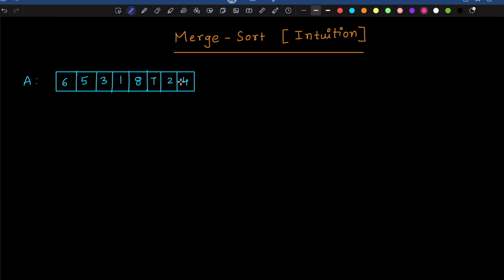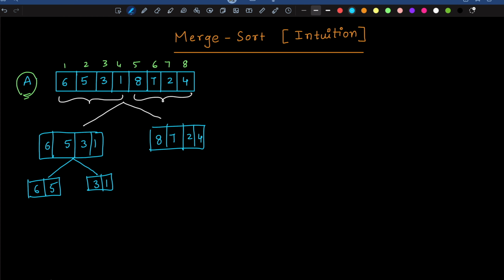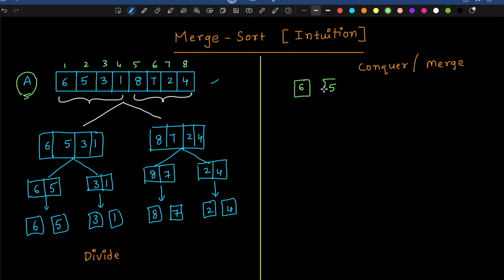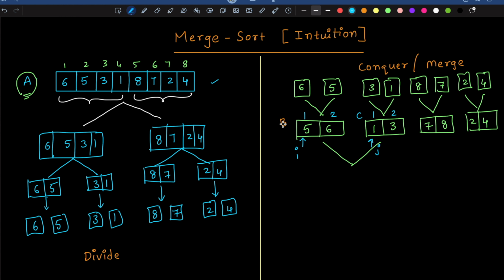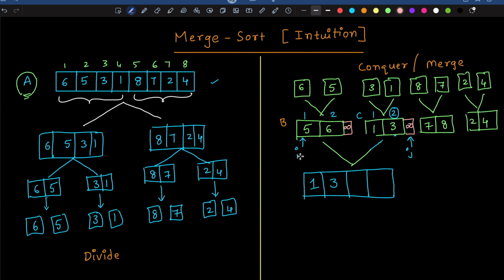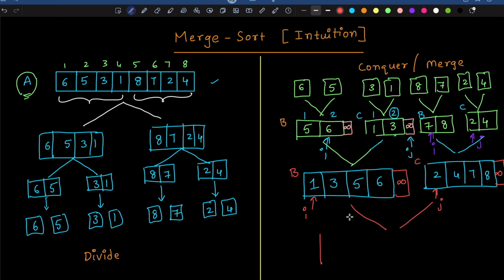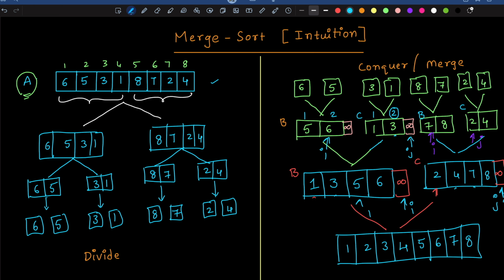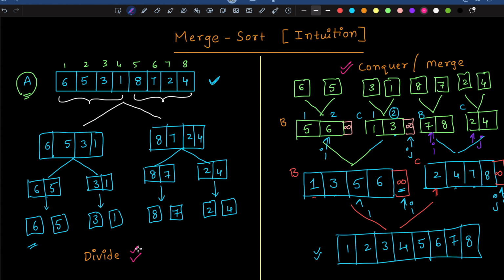Merge Sort: Intuition